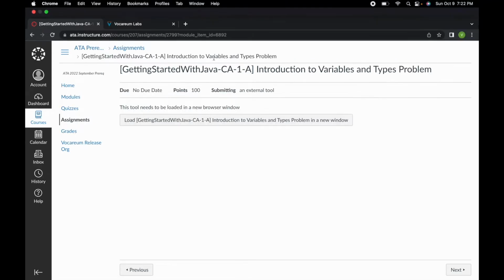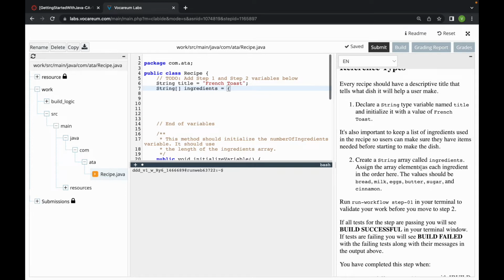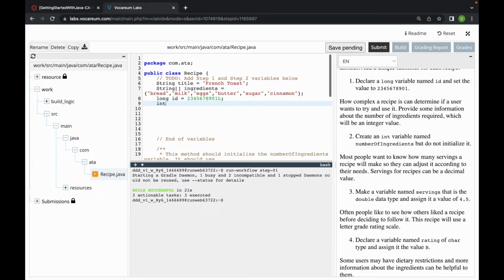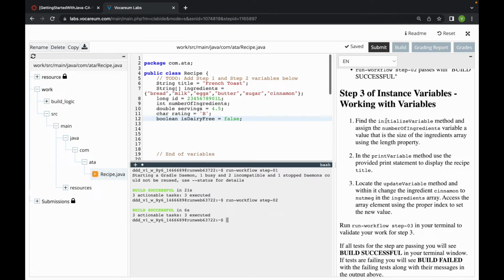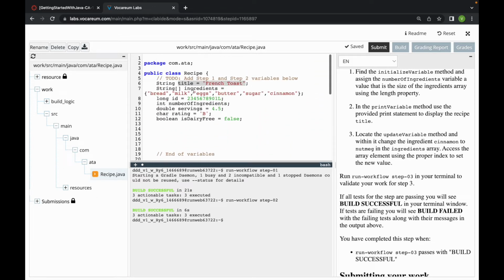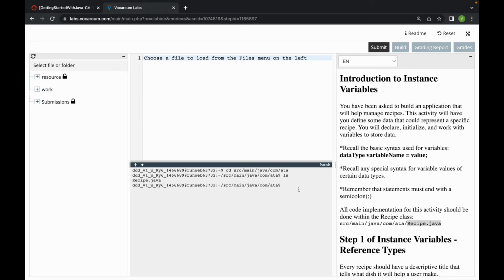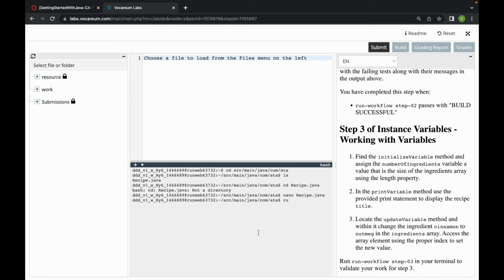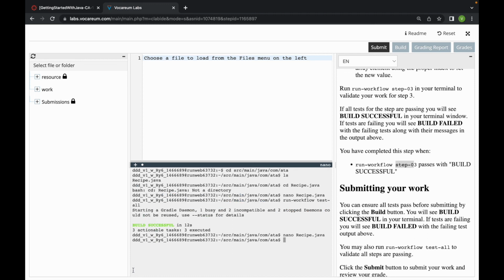Introduction to Variables and Types Problem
This video goes over the introduction and use of variables and the different types we will be using in coding throughout the ATA.